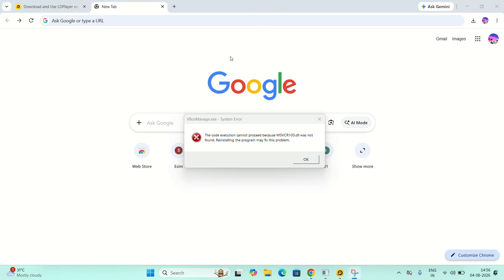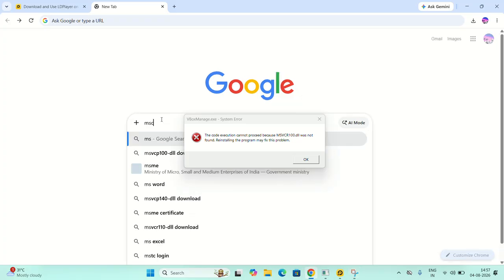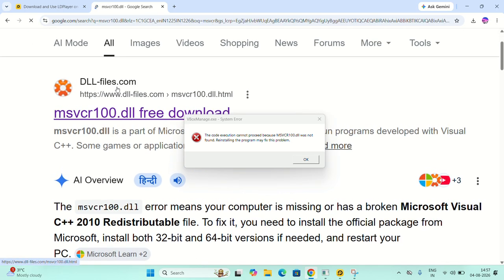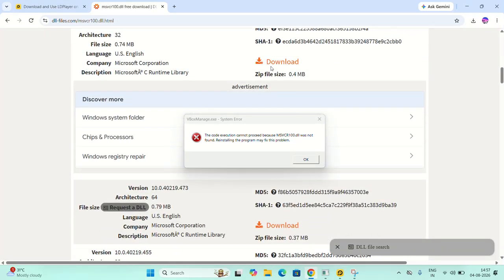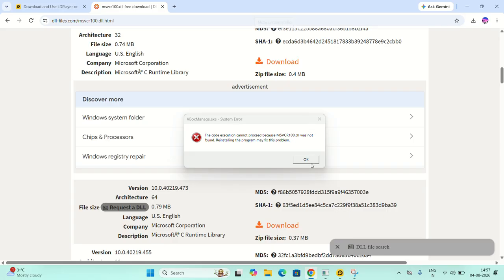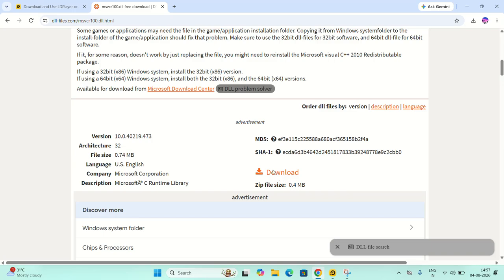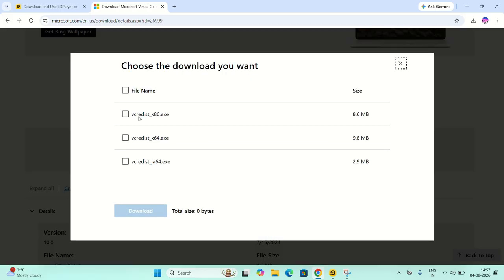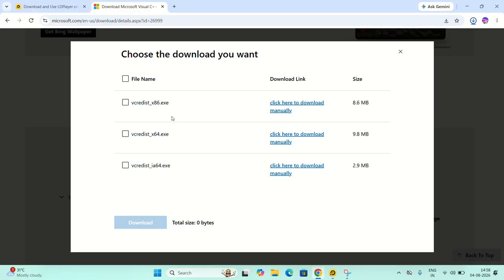How to Fix MSVCR100.DLL Not Found Error on Windows 11/10 (2026)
Learn how to fix the MSVCR100.dll not found error on Windows 10 and Windows 11. This step-by-step guide covers reinstalling the affected program, repairing Visual C++ Redistributables, running System File Checker, and restoring missing DLL files safely.